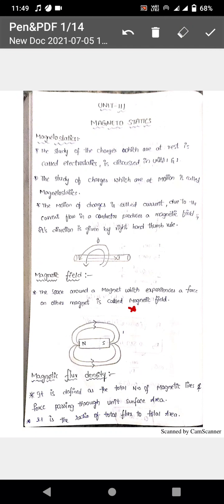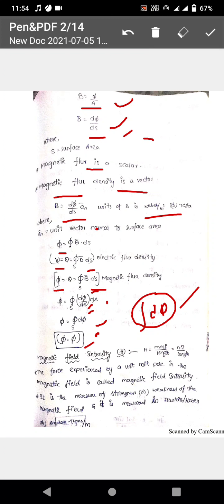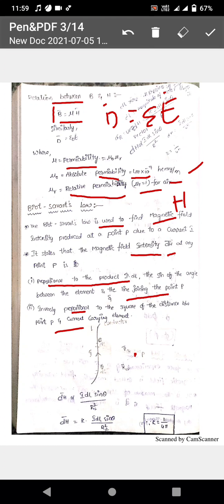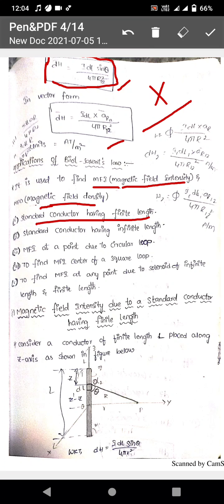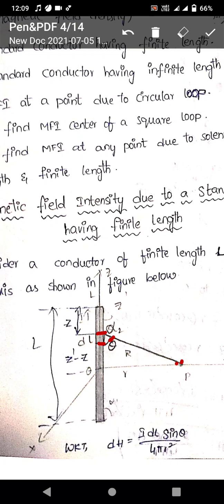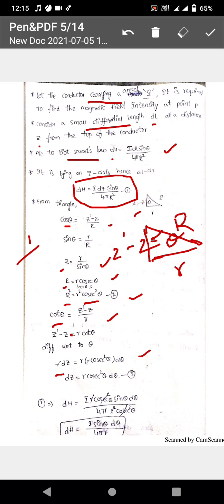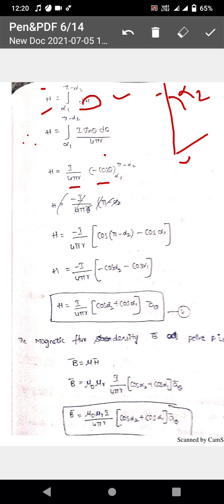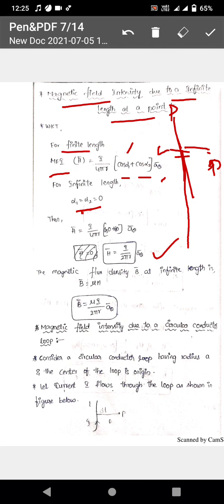BIOT SAVERT LAW AND IT'S APPLICATIONS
biotsavert law and it's application

CHAPTER I
ELECTROSTATICS👇

CHAPTER II
CONDUCTORS AND DIELECTRICS 👇

CHAPTER III
MAGNETOSTATICS